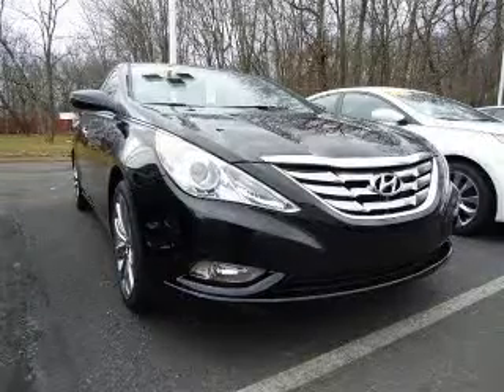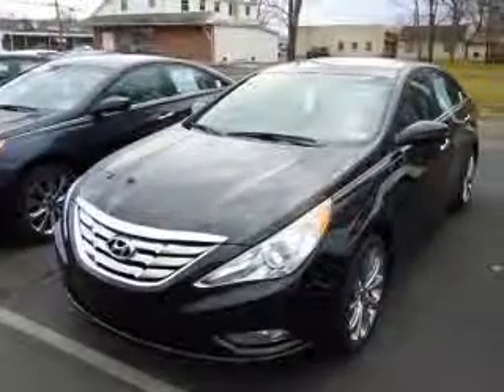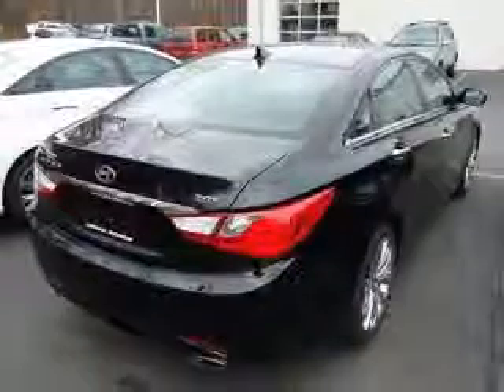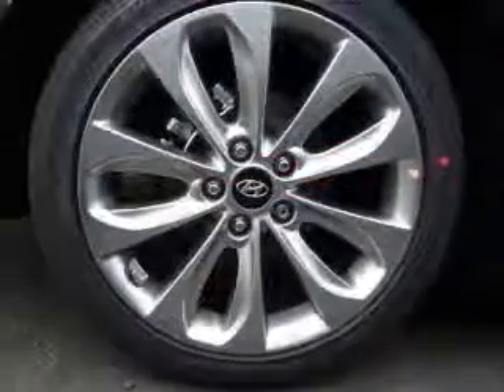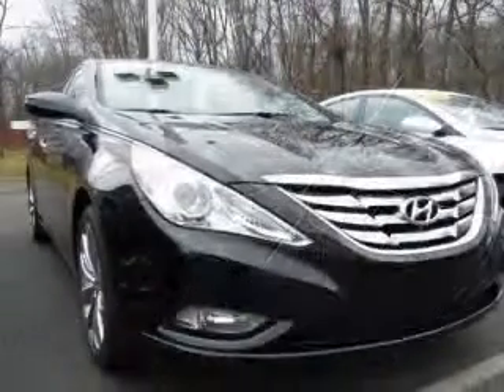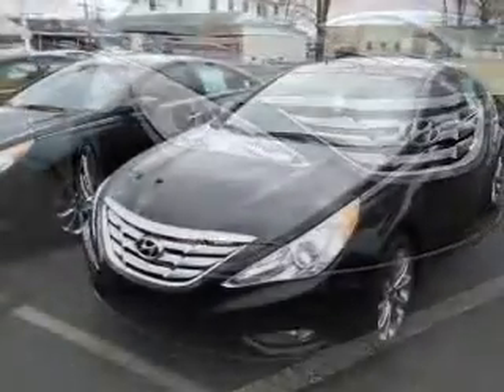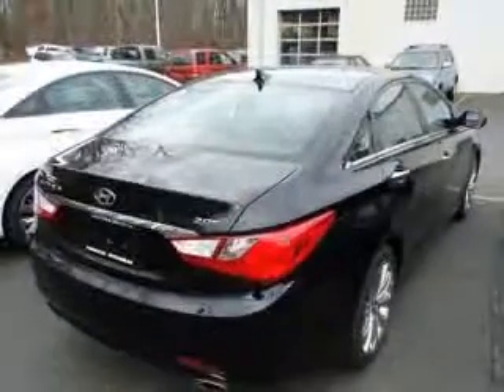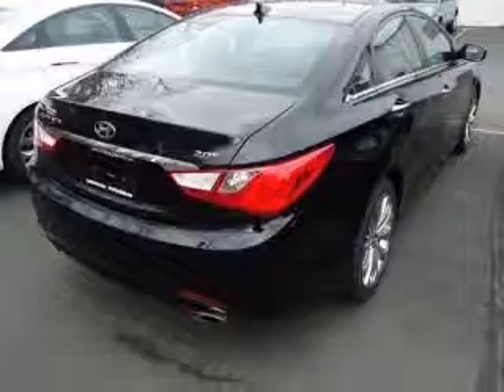2011 Hyundai Sonata Ciocca Hyundai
Ciocca Hyundai

2011 Hyundai Sonata SE 2.0T
Engine: 2.0L 4 cyls
Trans: Automatic 6-Speed
Color: Phantom Black Metallic

(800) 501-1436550 S. West End Blvd., Rte. 309